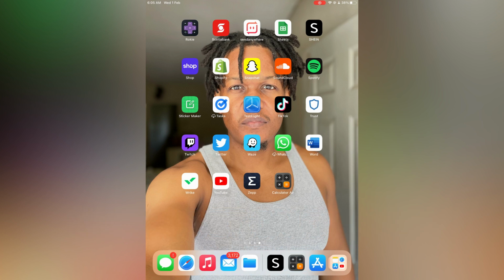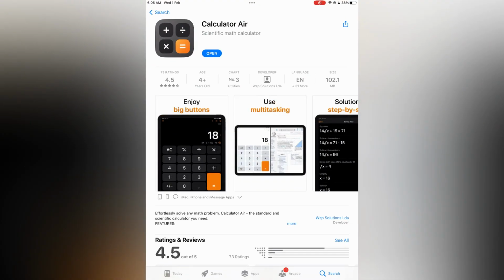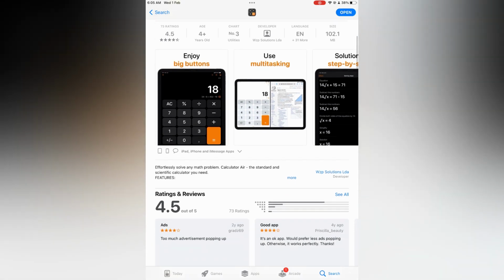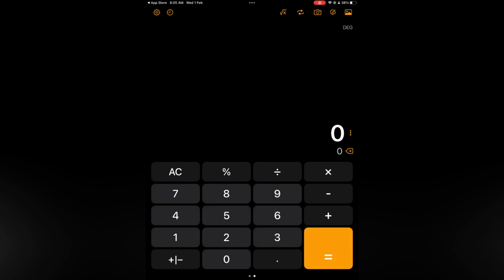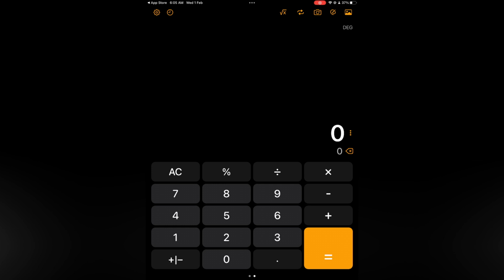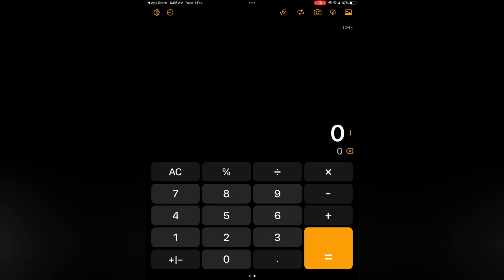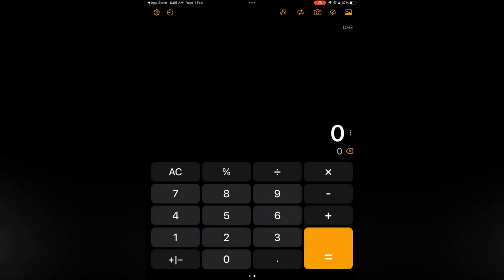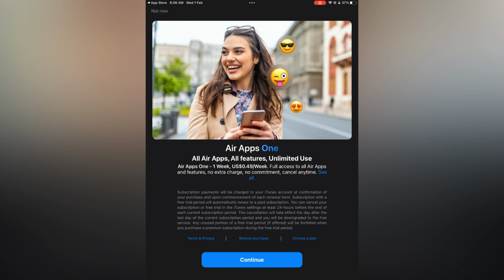HOW TO GET CALCULATOR ON IPAD 2024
HOW TO GET CALCULATOR ON IPAD